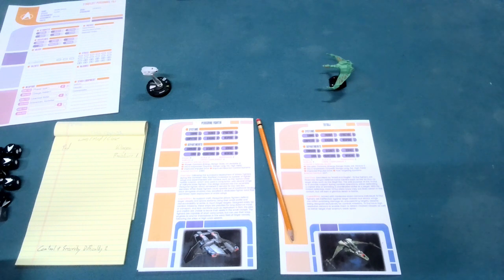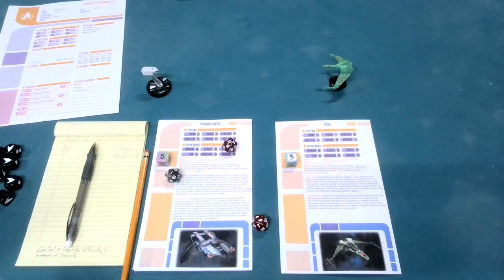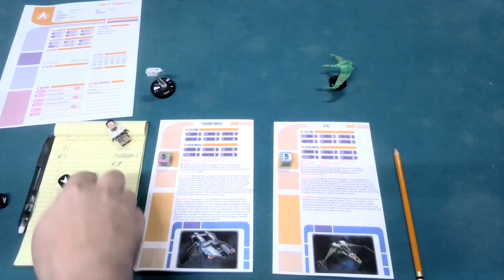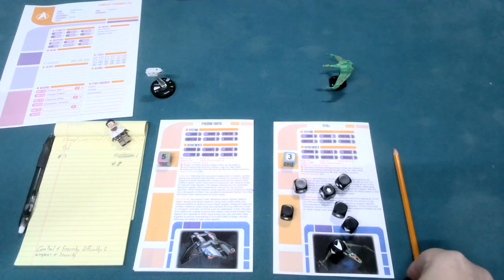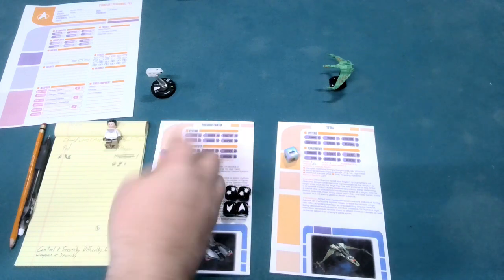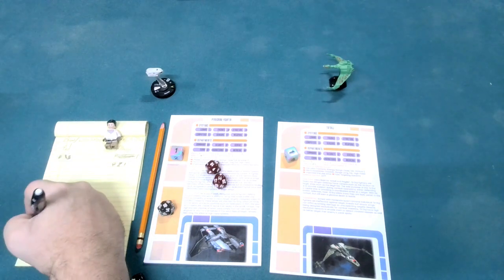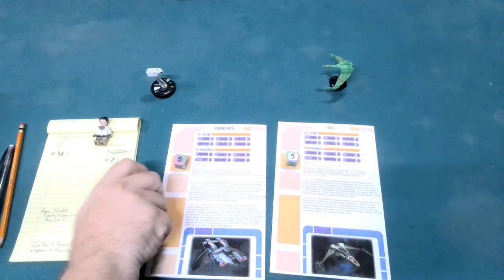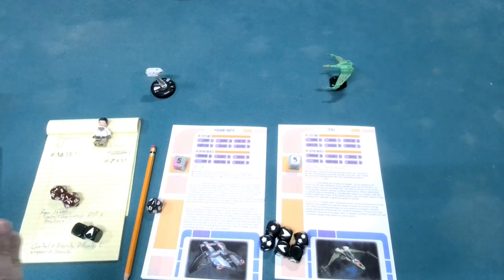Star Trek Adventures Ship To Ship Combat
Have a full small ship to small ship battle